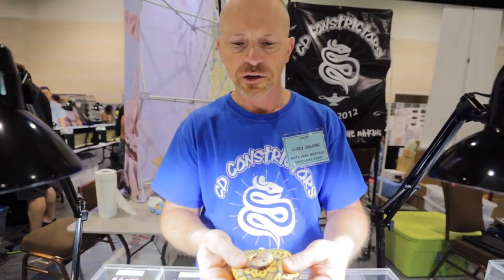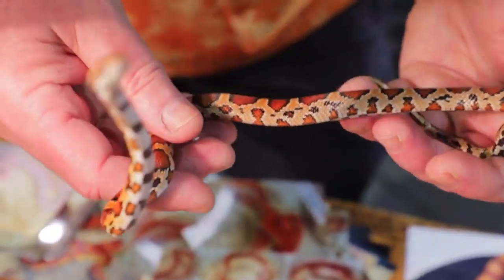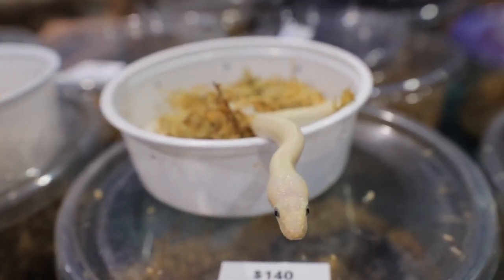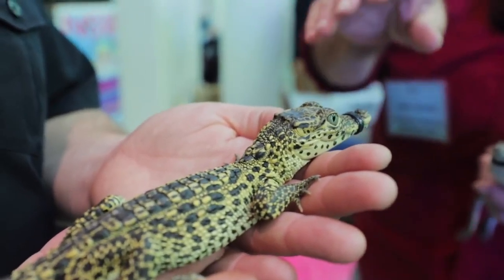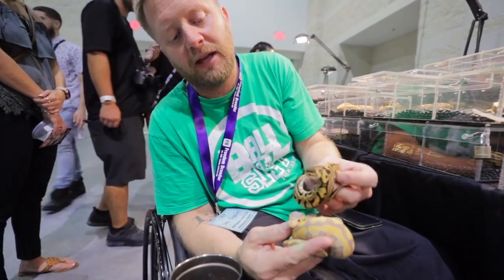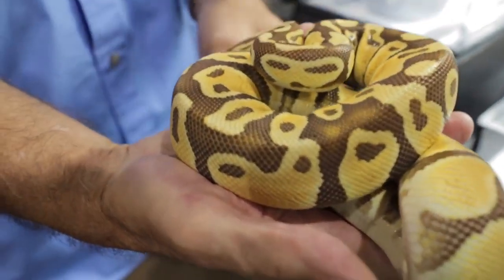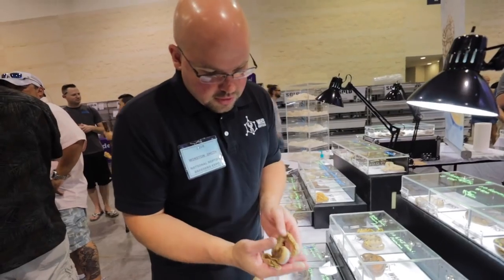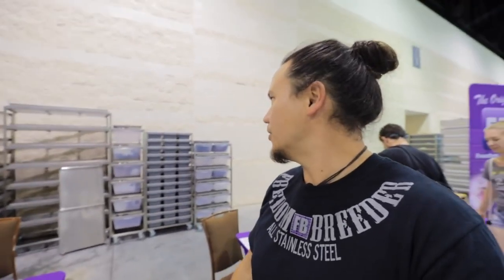The Amazing Animals of the Daytona Reptile Show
Friends, please help the development of the channel, anyone who can, we will be very grateful. This will help us to delight you with interesting videos much more often!

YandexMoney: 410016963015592